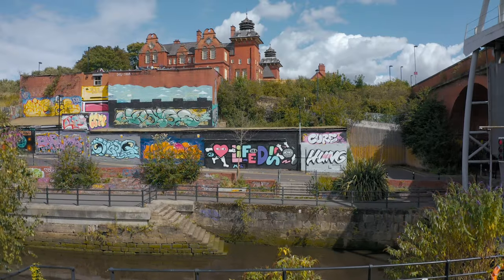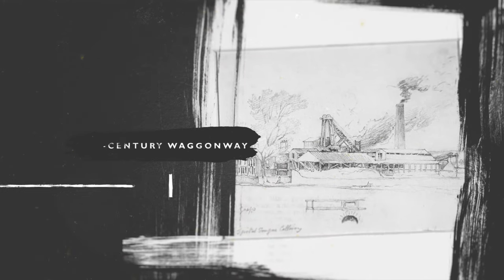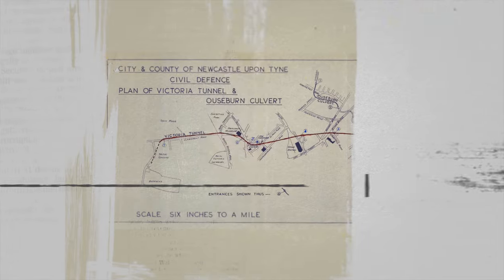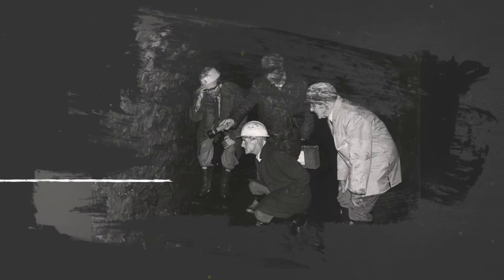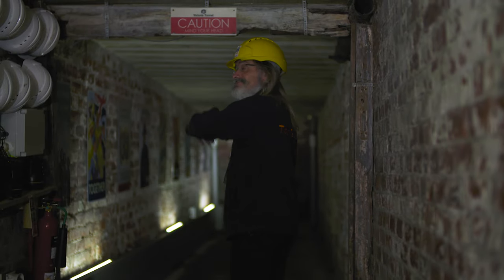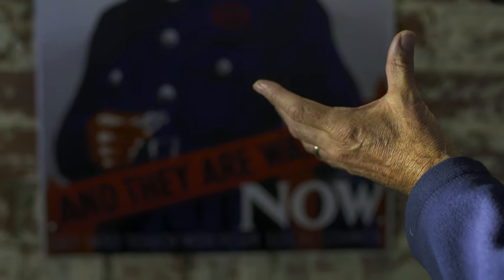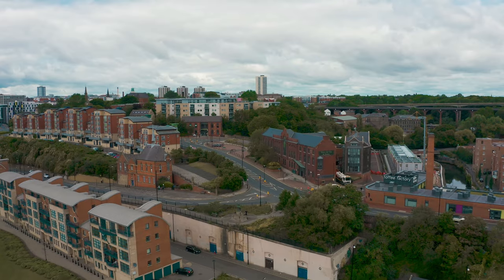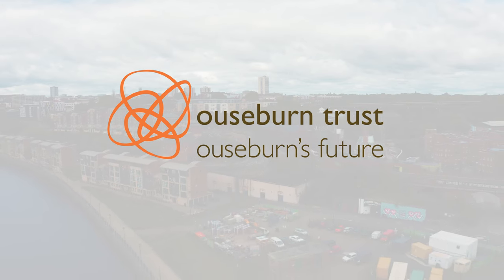The Virtual Victoria Tunnel Experience, Ouseburn's underground tunnel | Ouseburn Trust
The Ouseburn Trust brings you the Virtual Victoria Tunnel Experience, a subterranean adventure you can experience from home.

The Victoria Tunnel is more than just an underground, grade-two listed structure. It helps us tell the stories of the many people who lived throughout its time, from those who relied on it for work in the 19th-century to the thousands who flocked to it for shelter from falling bombs.

Our live online experience combines video with a live presentation from our award-winning volunteer tour guides.

Our physical Victoria Tunnel tours are listed as Tripadvisor's number one listing in 'things to do in Newcastle' for six consecutive years.

ABOUT THE OUSEBURN TRUST
We are an independent Trust & charity who work towards a vibrant, diverse & sustainable future for the Ouseburn Valley. As a community anchor organisation, we operate with a small team of staff & a dedicated group of volunteers.